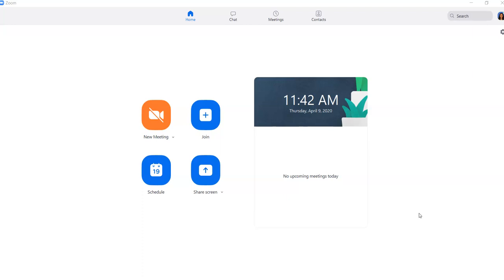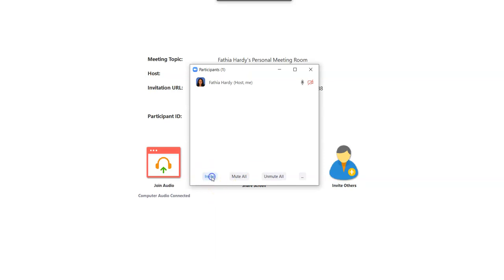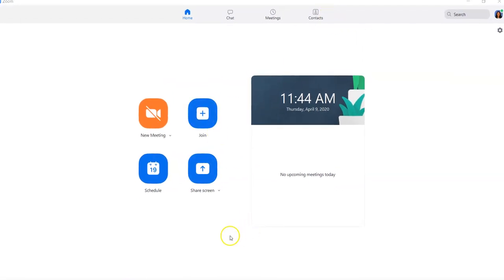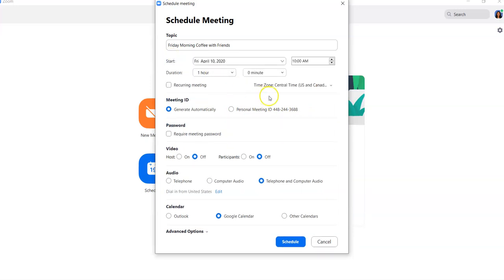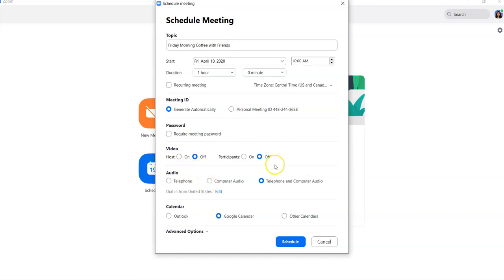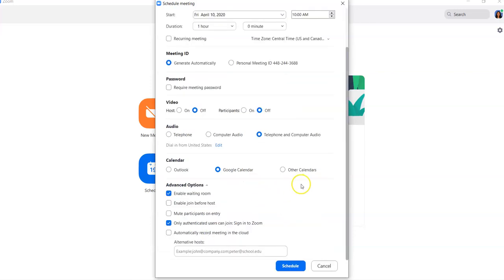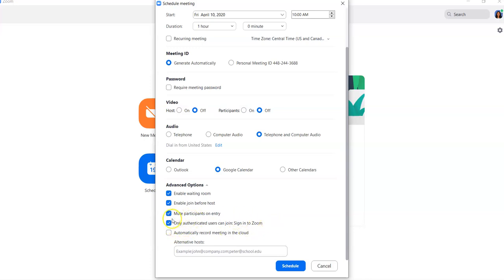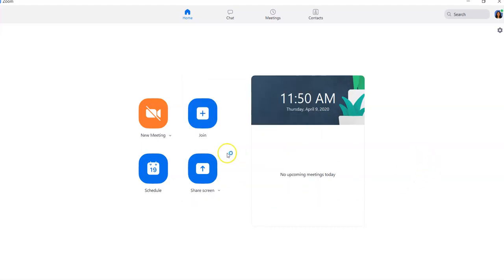How to start a Zoom